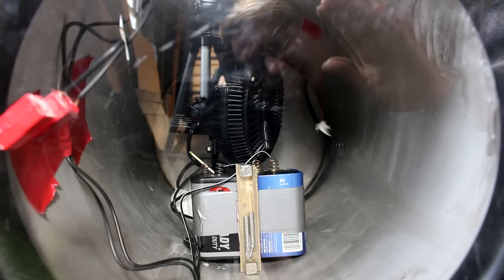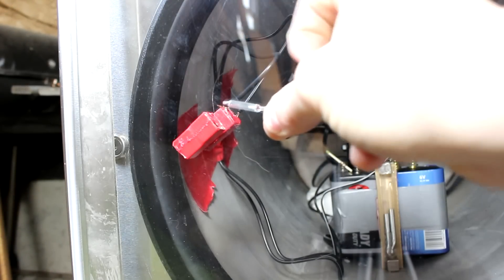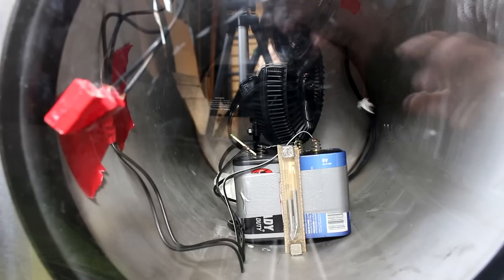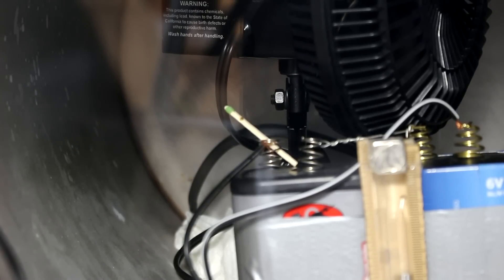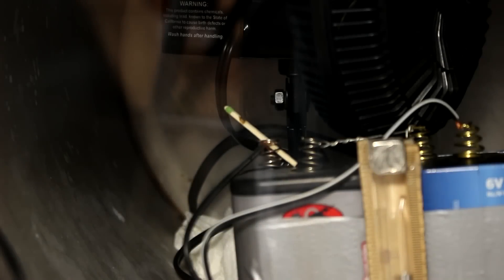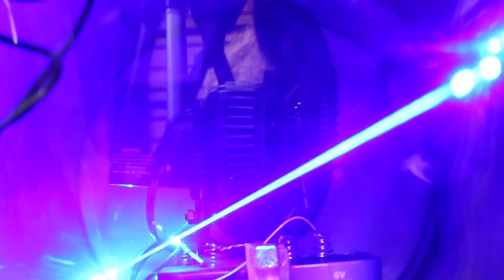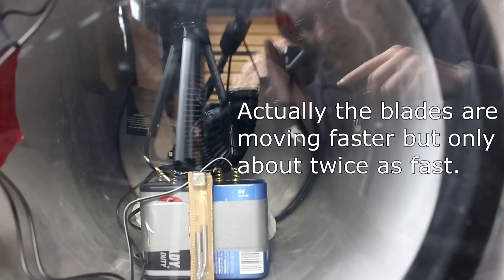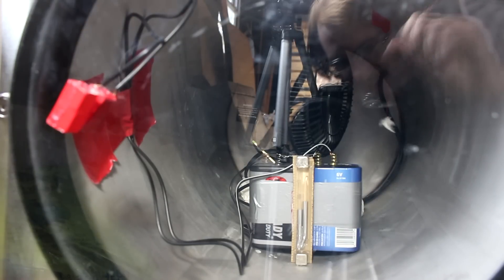Could a Fan on Mars Make Wind?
In a low pressure enviroment will a fan actually blow at all? I put one in a vacuum chamber to find out.